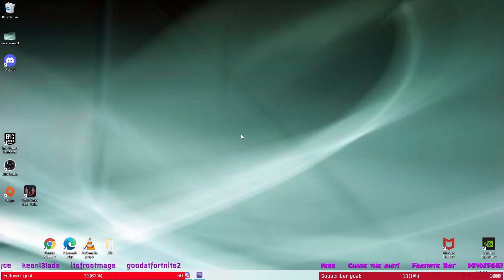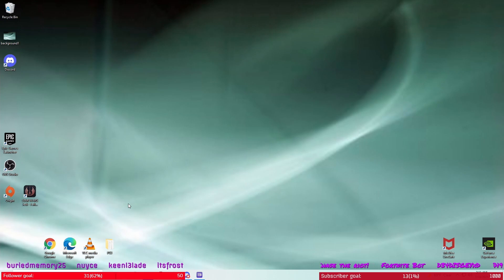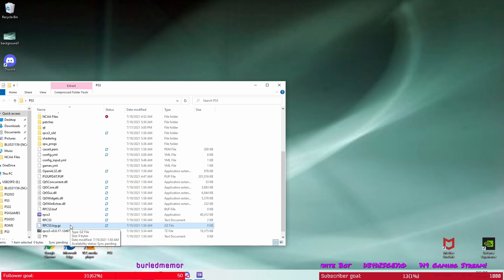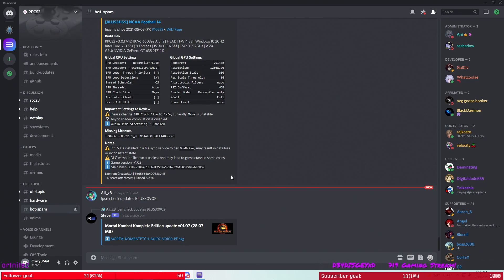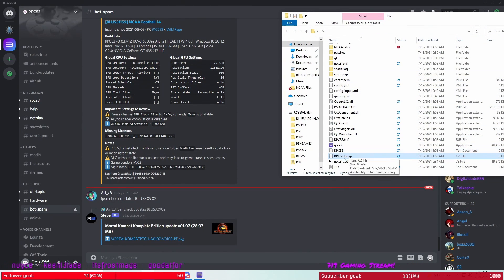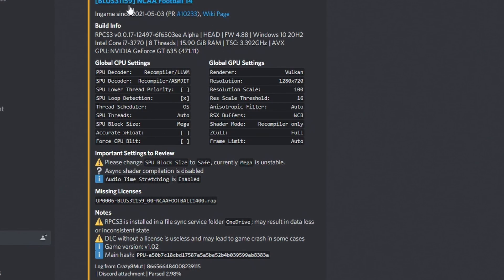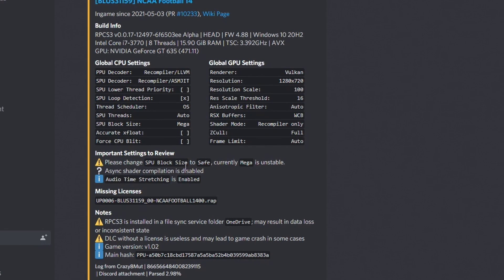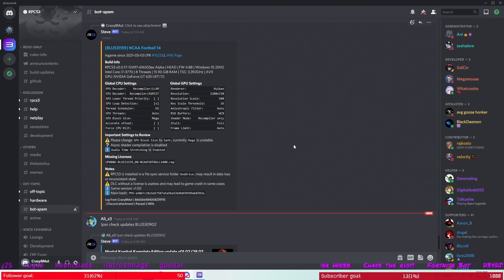PS3 Emulator settings specific to your PC College Football Revamped. Try this before you give up!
55% ||. 5.58K/10K
I have a goal of 10,000 subscribers, hit the button like our newest Sub:  Joseph Brown

I have a goal of 5000 subscribers, hit the button like our newest Sub:  Joseph Brown
55% ||. 5.58K/10K

I show you a method to find settings specific to your computer for the PS3 emulator.

If you want to save tons of money at no cost join my daughters facebook group Deals and Discounts Galore. Just follow and save